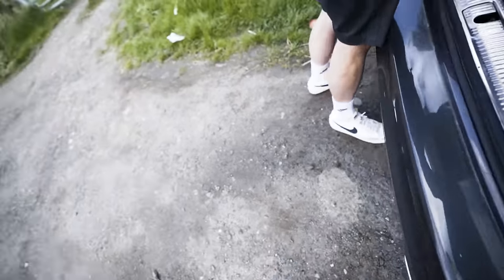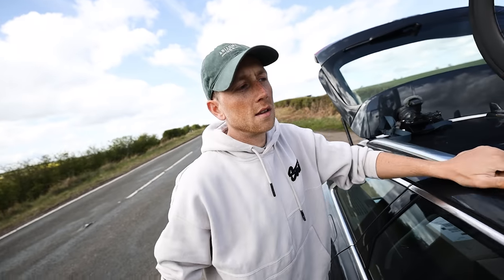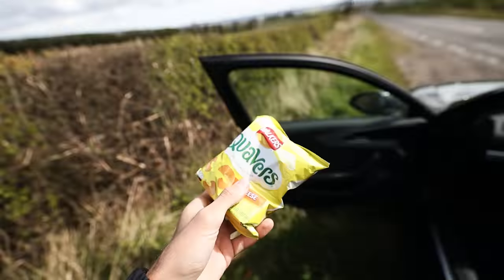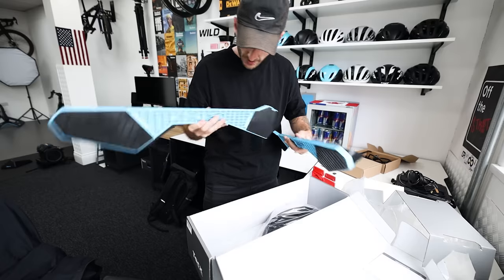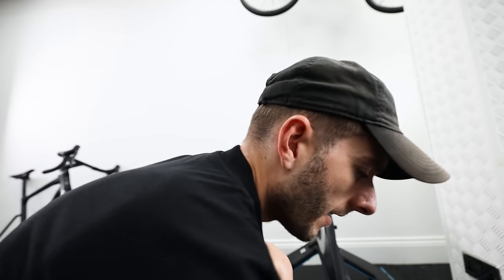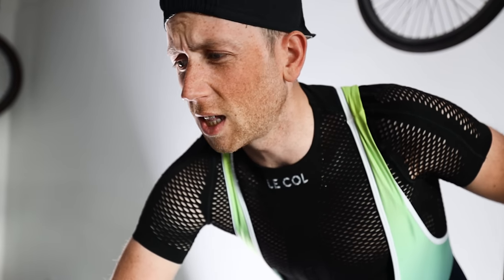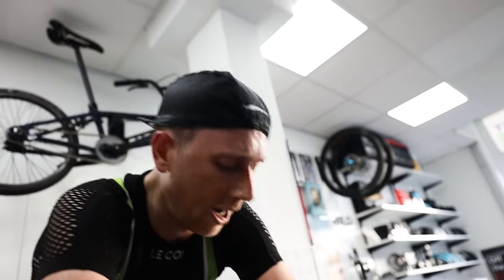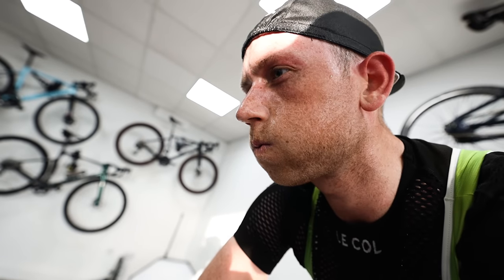Can ZWIFT Racing Replace Your Training?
Attacus Cycling,
SCOTT,
MET Helmets,
Shimano,
fidlock,
Hutchinson Tyres
Sungod
Tailfin
GT85
Garmin
Parcours Wheels